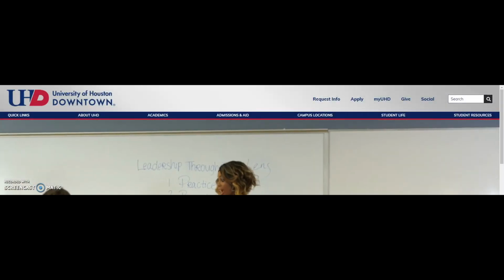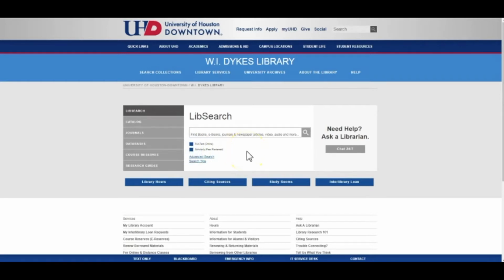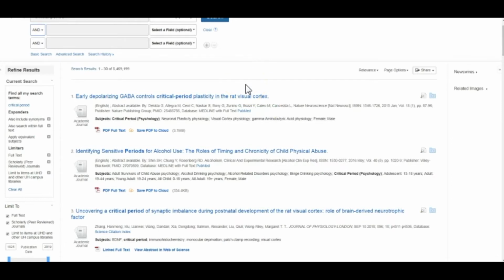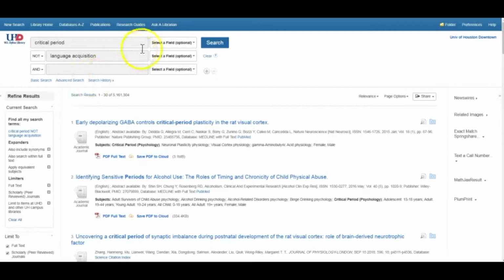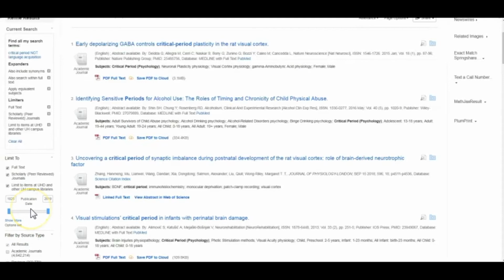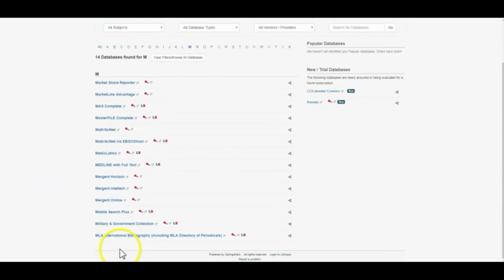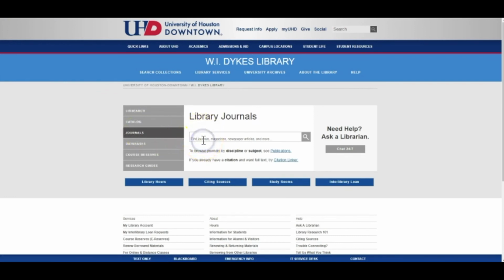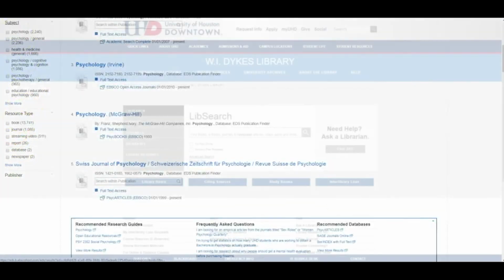Navigating the UHD Library Databases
This is a video covers how to navigate UHD's W. I. Dykes Library databases. For assistance in your research, feel free to make an appointment via our schedule page.